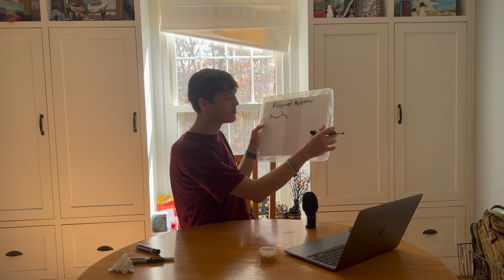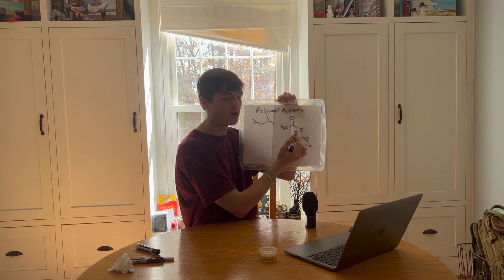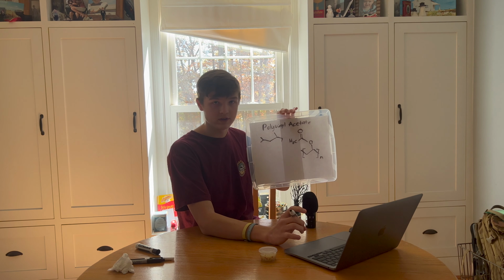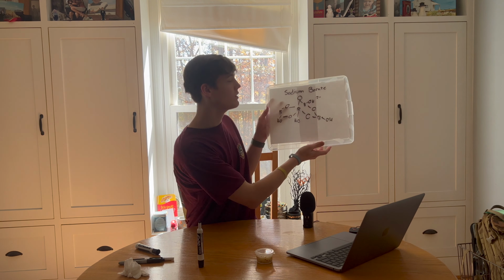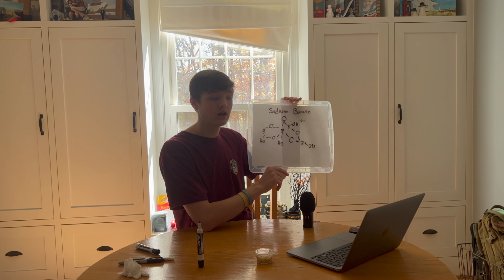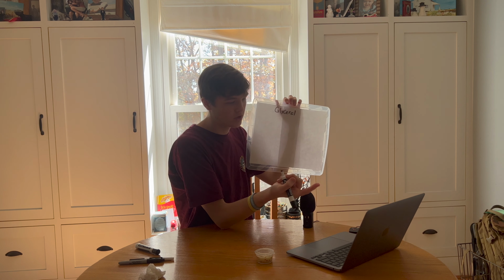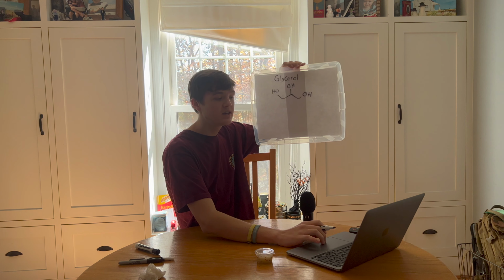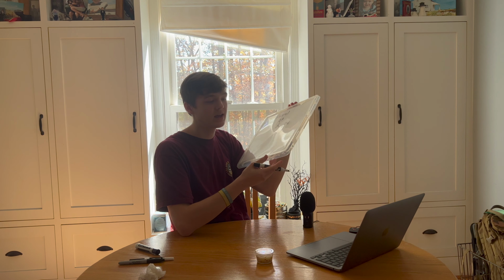THE SCIENCE BEHIND SLIME | Ft. Making Slime!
In this episode of LRN STEM. WE ARE MAKING SLIME. And "lrn"ing how the chemistry behind slime even allows it to be created. We hope that you will enjoy this episode, and, even the thumbnail.

As always have fun, stay safe, and keep on LRN'ing!